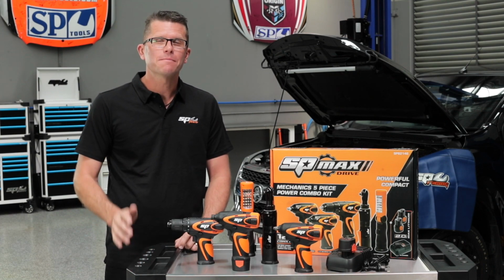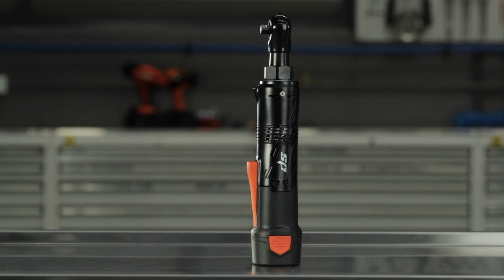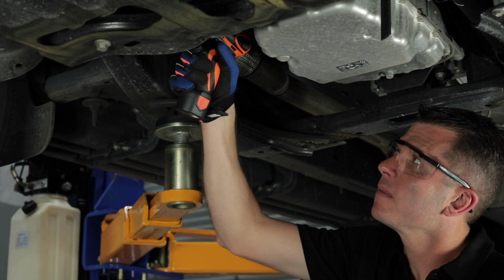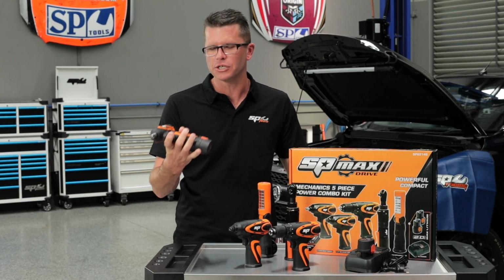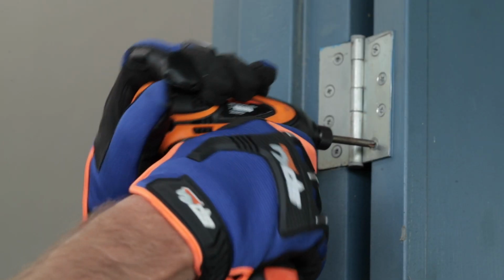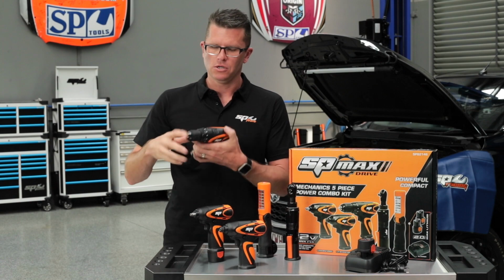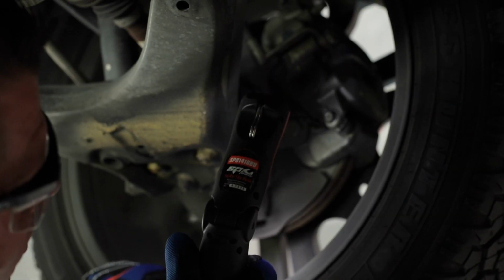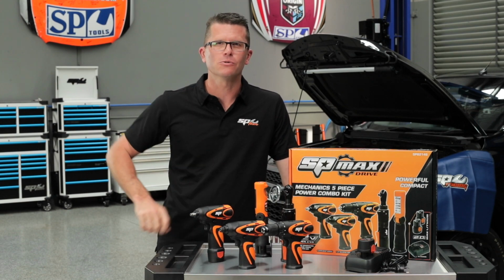SP Tools Tool Talk | Max Drive 12v Kit with Garth Tander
Introducing SP Tools Tool Talk with Supercar driver Garth Tander.

An insight into our SP Tools Range from the industries top Motorsport Drivers, Athletes, and Mechanics.